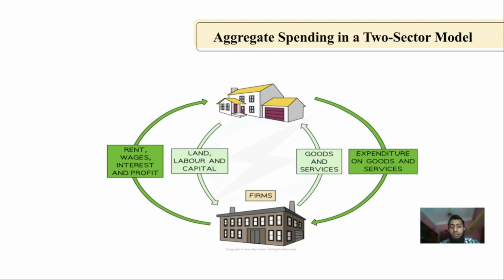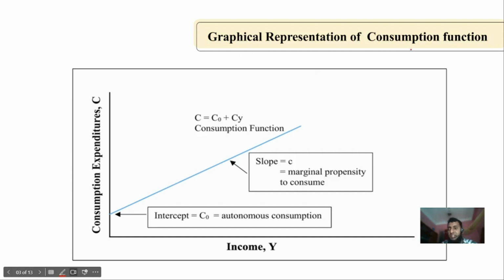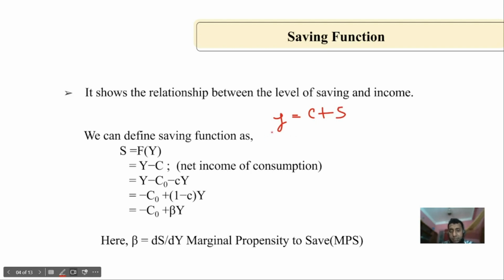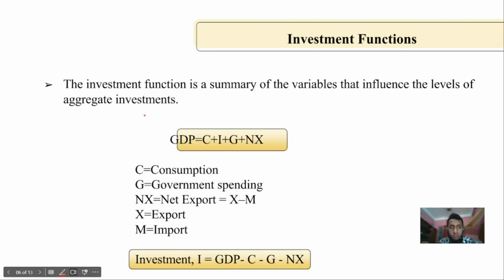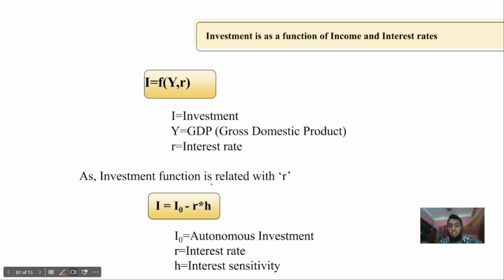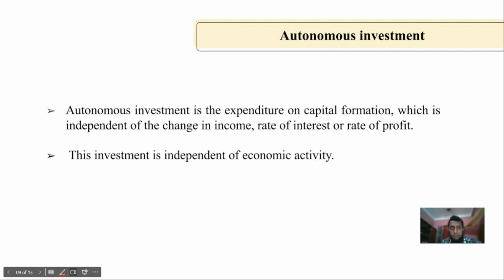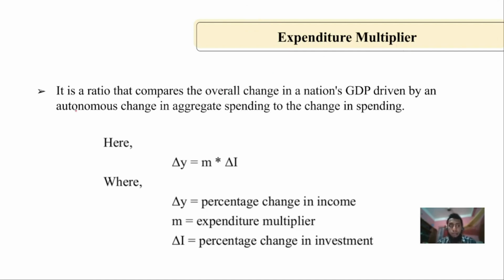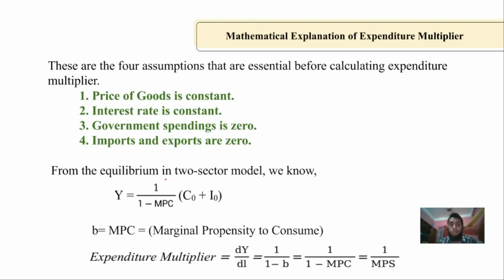Aggregate Spending in a Two-Sector Model | Income and Spending | Principles of Econnomics